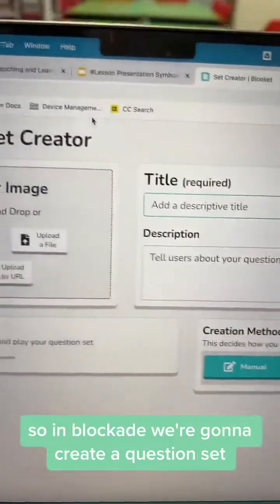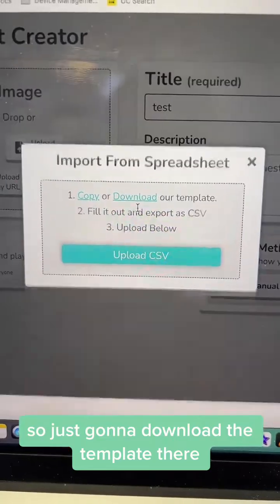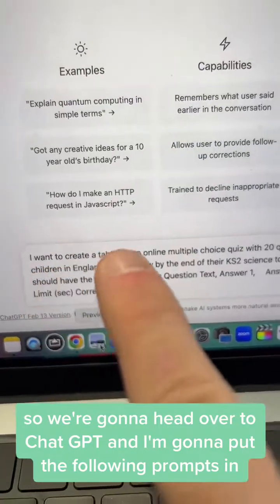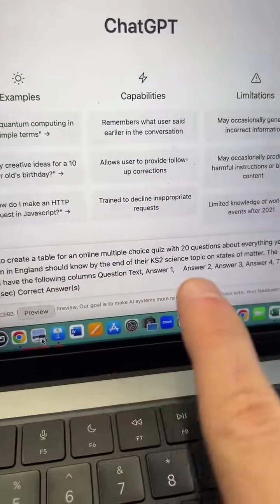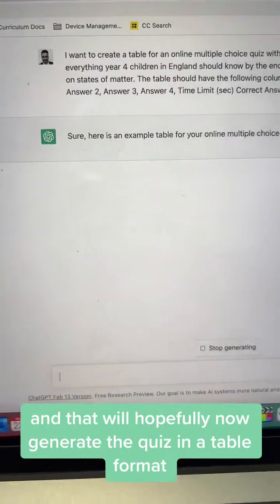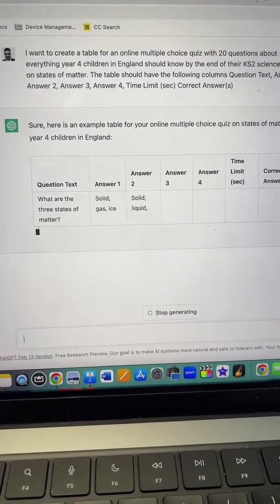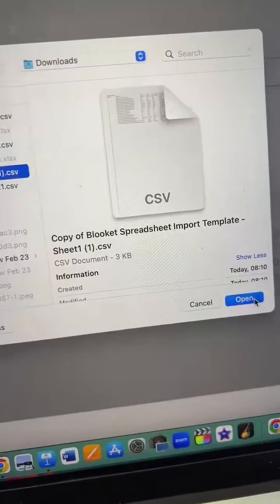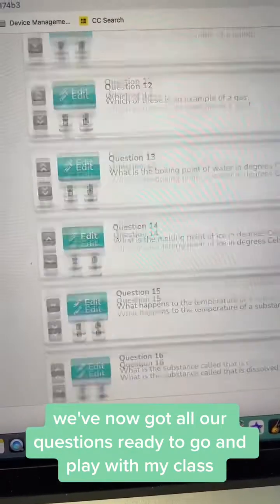Creating quizzes in Blooket or Kahoot in seconds using AI!